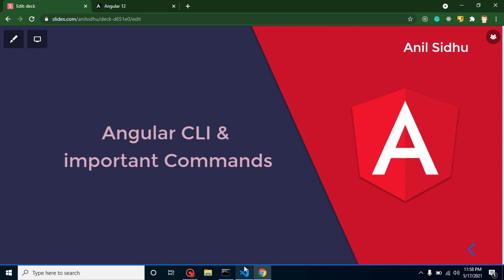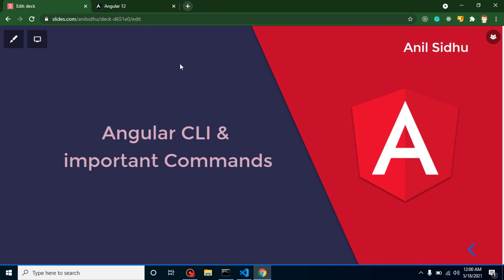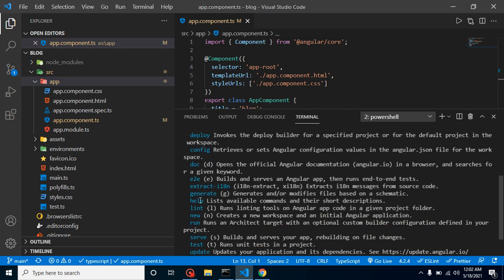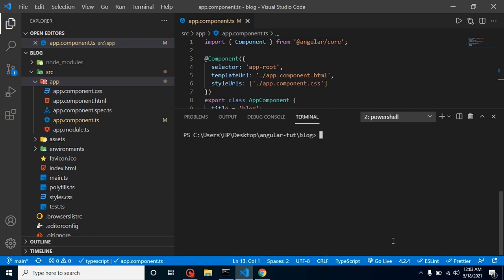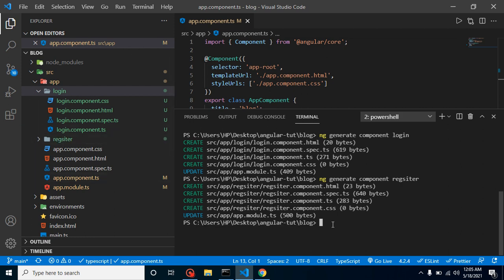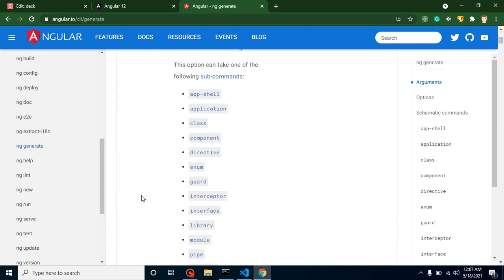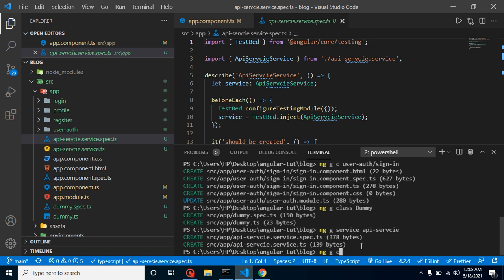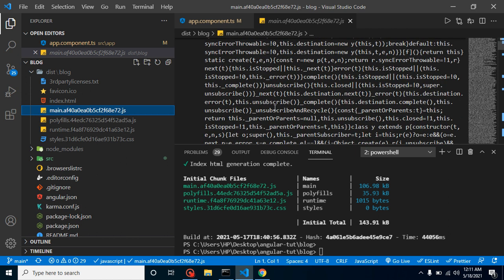Angular 12 tutorial #6 Angular CLI & important Commands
In this angular 12 version video we learn about some important commands of angular as well as what is angular cl which means command-line interface  in angular 12 . This video is made by anil Sidhu in the English language

important commands of angular
interview questions in angular command